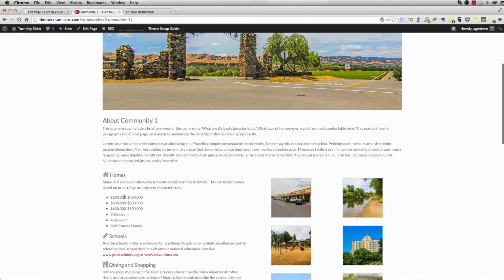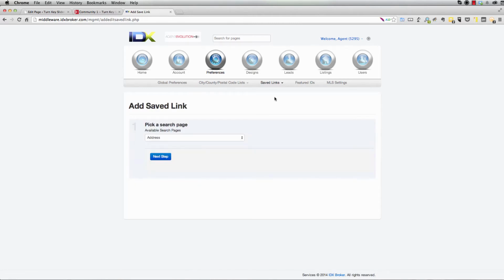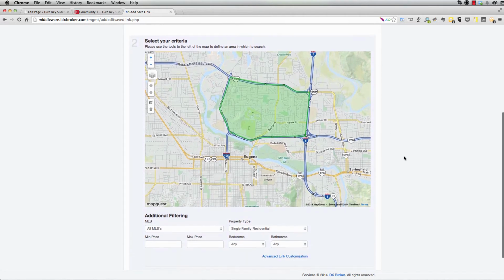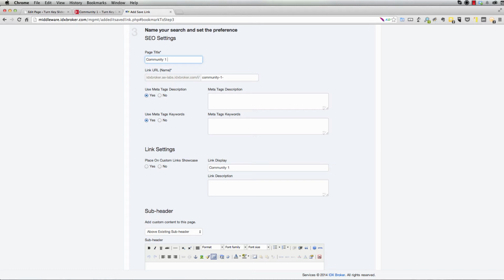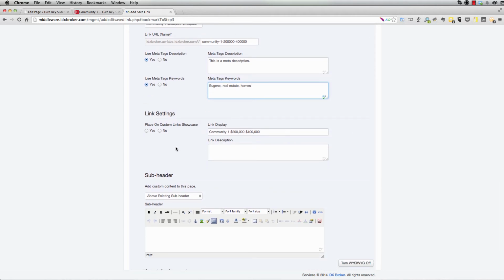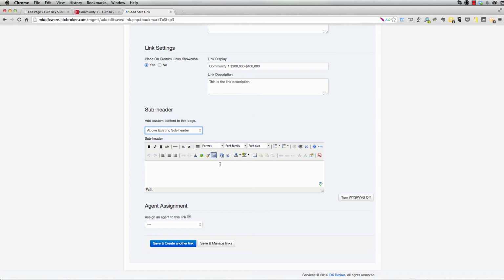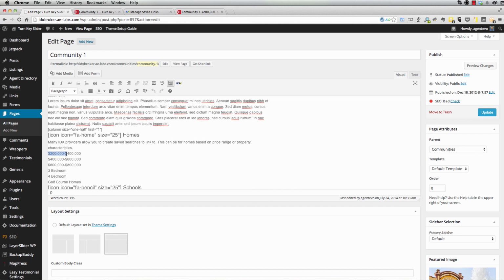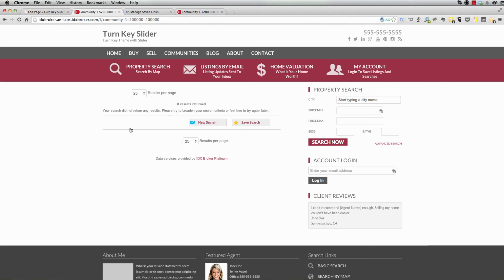Creating a Saved IDX Search for a Community Page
Using a WordPress website and IDX Broker Platinum, we create a saved search by price range and link it to a community page.